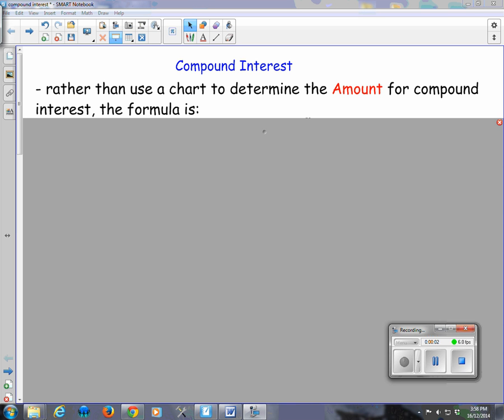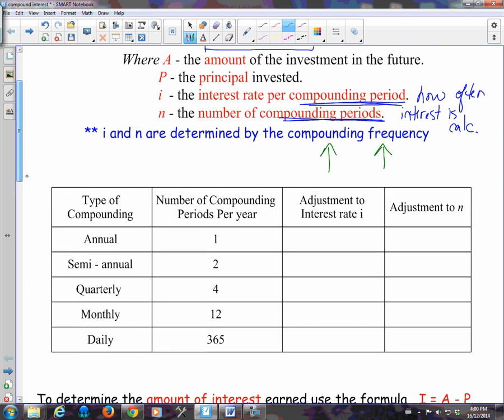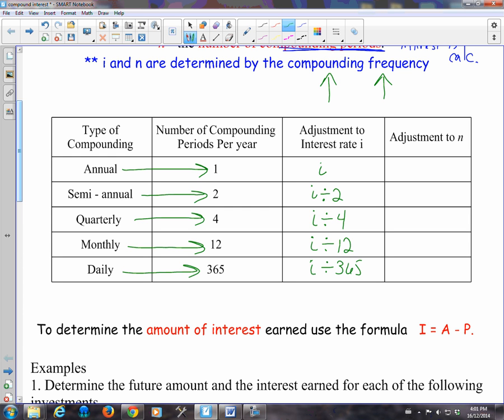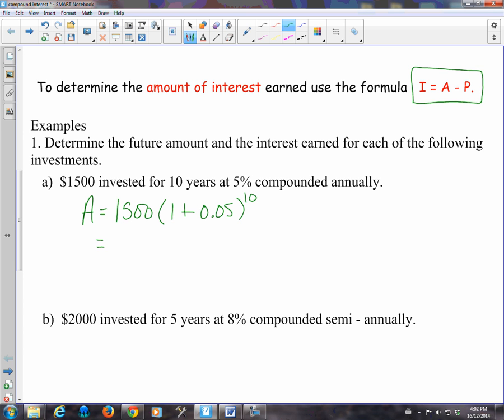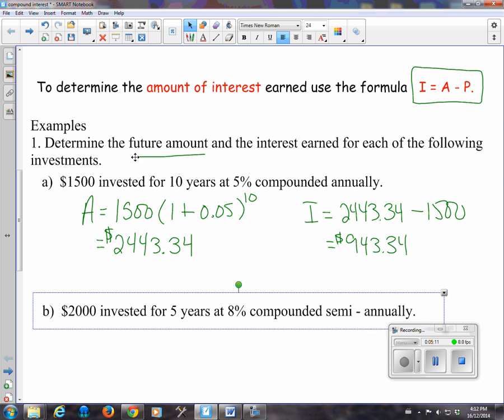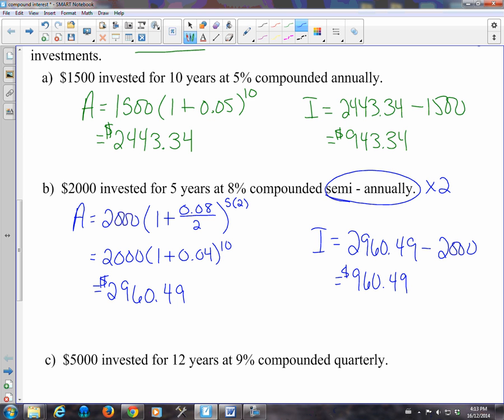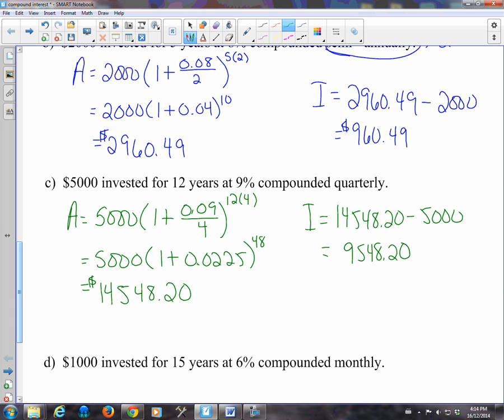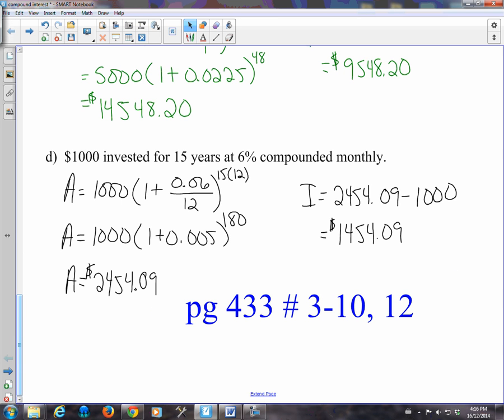U5L3 Compound Interest